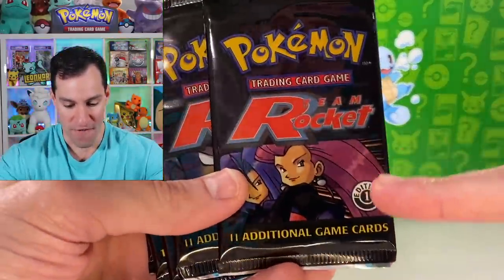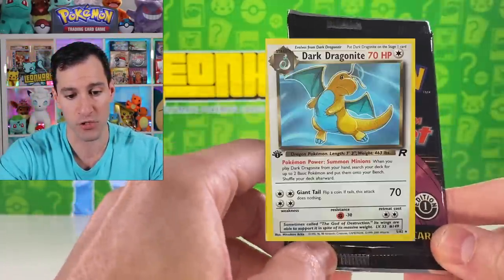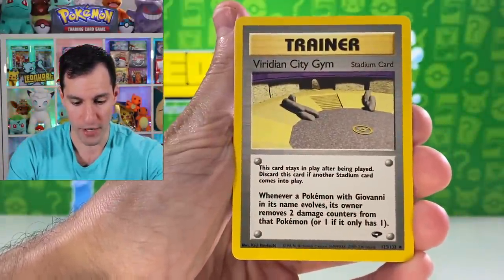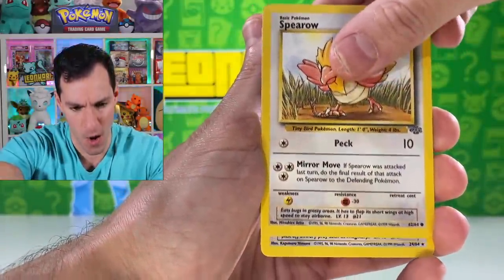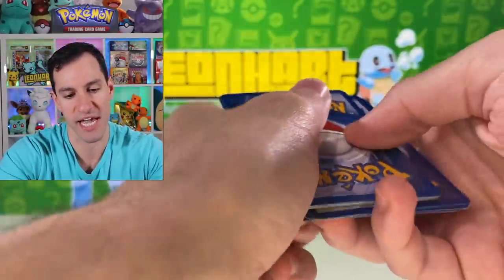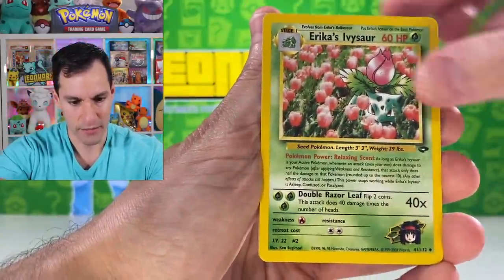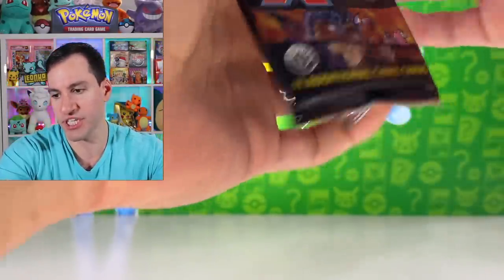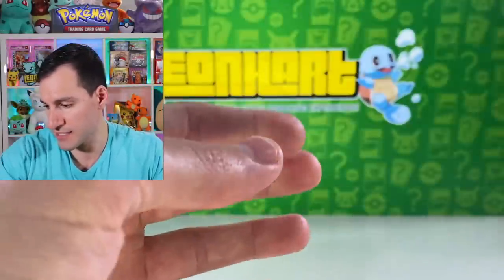*I PULLED ONE!* 1st Edition Pokémon Cards Opening!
I can't believe I pulled one of the rarest Pokémon cards while opening vintage 1st Edition Pokemon packs!

► Contact Leonhart!